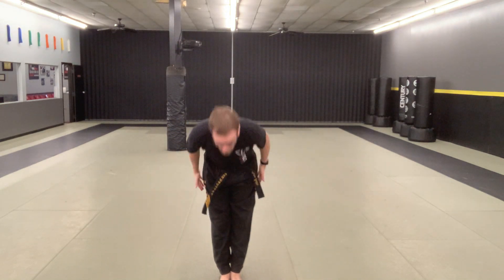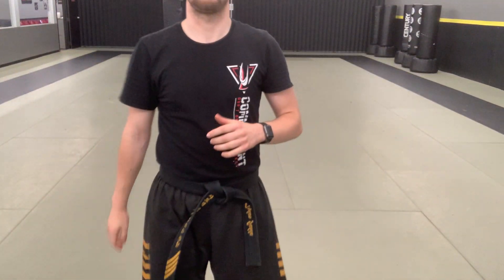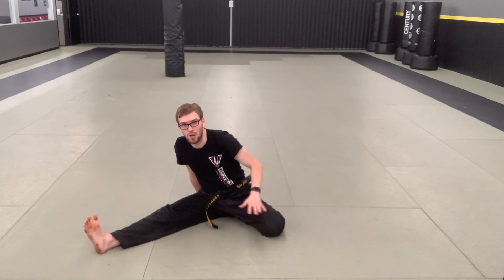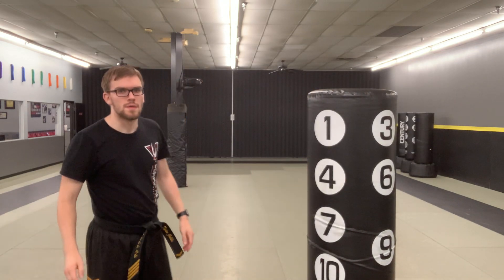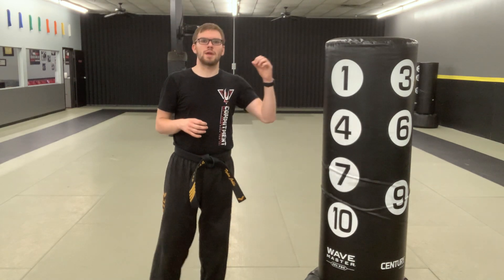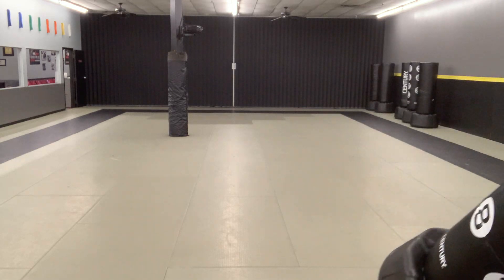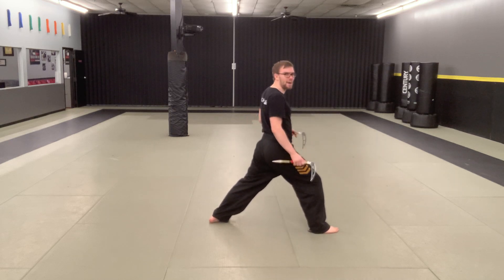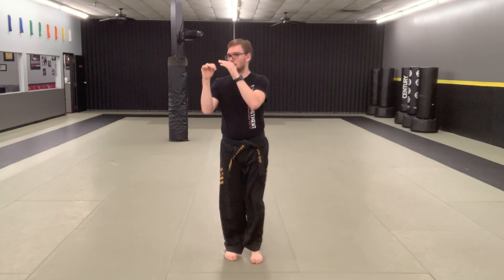All Ranks/Ages Class 7/29/2021